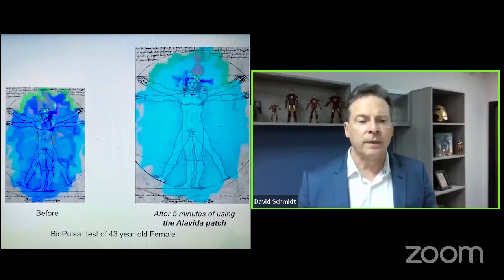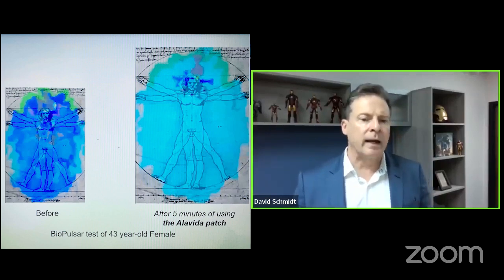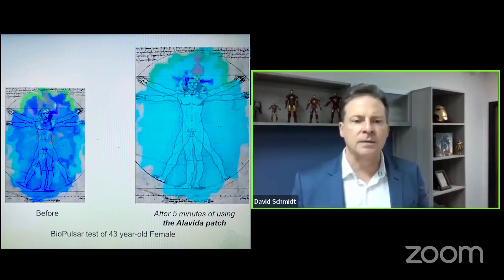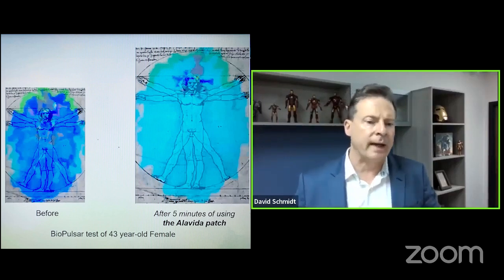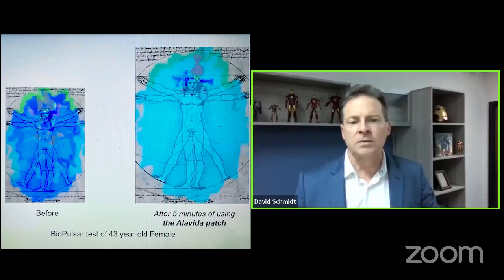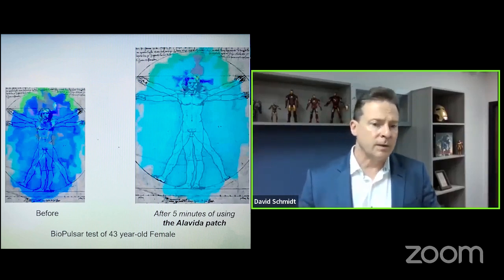Lifewave Patches Wavelengths of Light Explained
Founder / CEO David Schmidt explains the Lifewave patches wavelength of light explained.

The patches are not proven based on traditional medicine standards and should not be used in place of medical care.
This product has not been tested on pregnant women